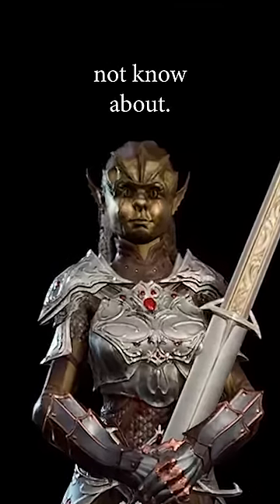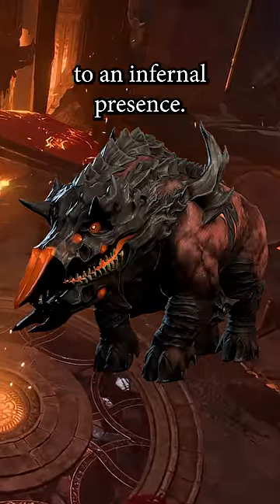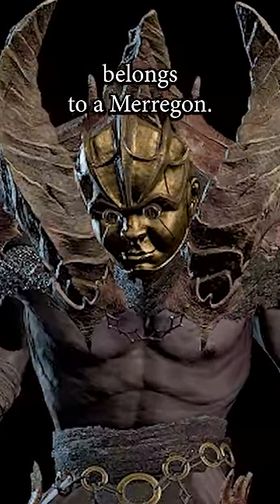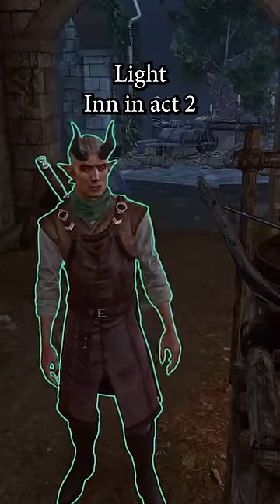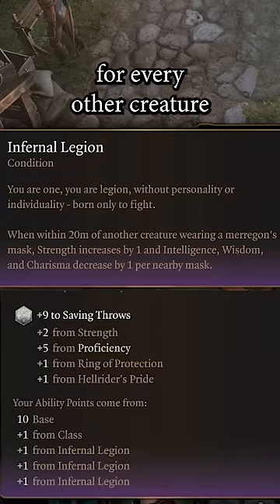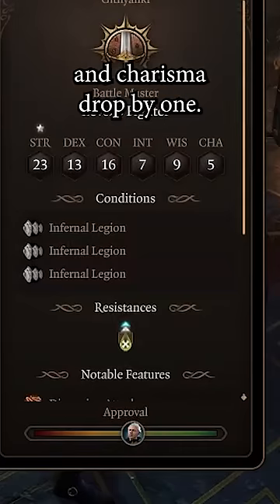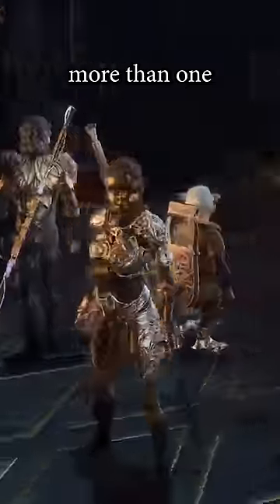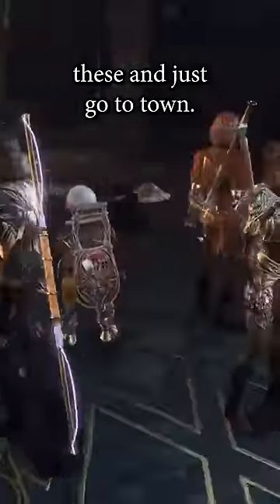The Secret Merregon Buff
The buff doesn't appear in the tooltip unless you have more than one character with the devilfoil mask or if you happen to be near a Merregon in grymforge or in the temple in act 2.
Credit to the bg3.wiki for the screenshot of Grymforge.